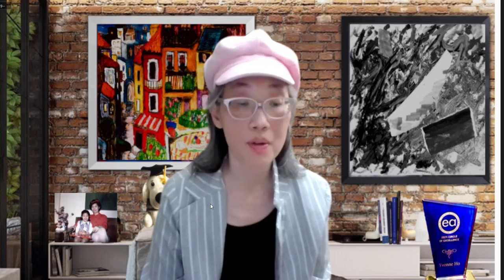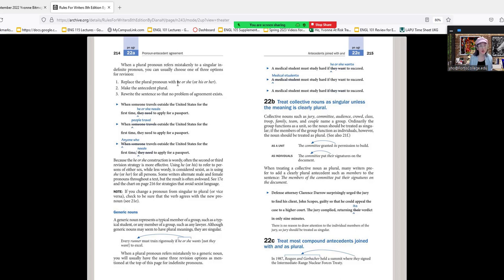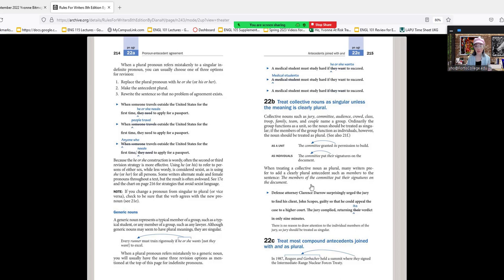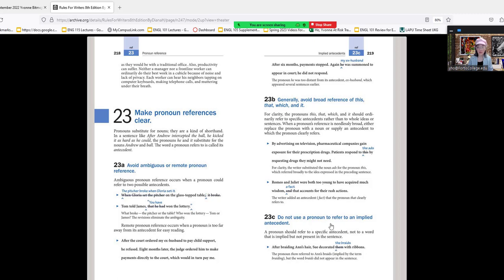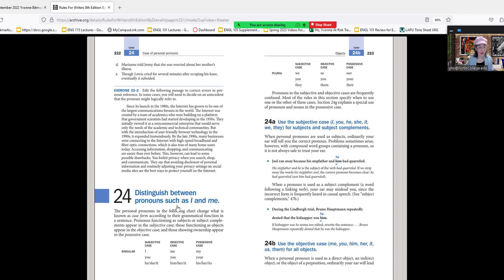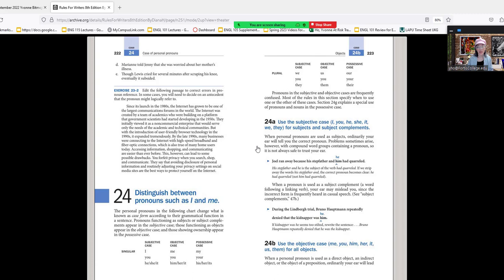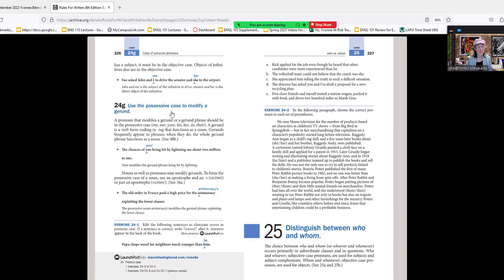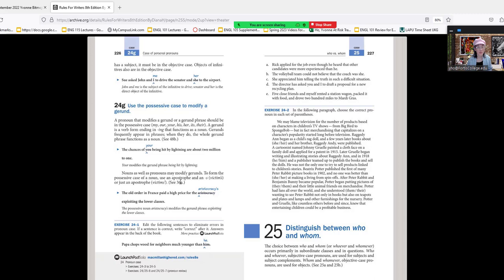Pronouns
This video goes over Pronouns from the Hacker and Sommers book.